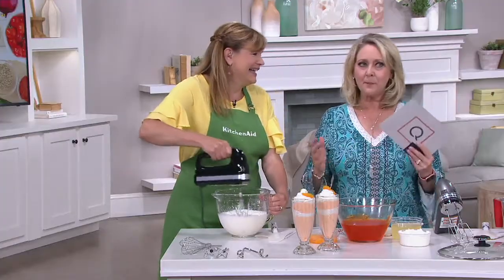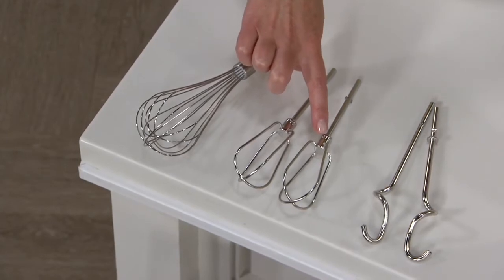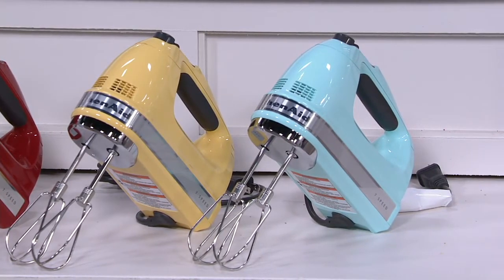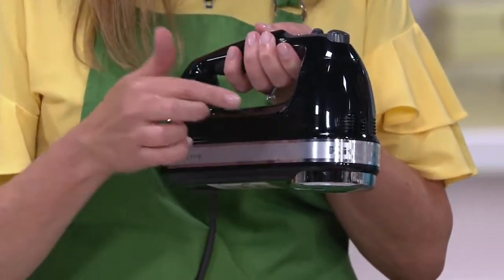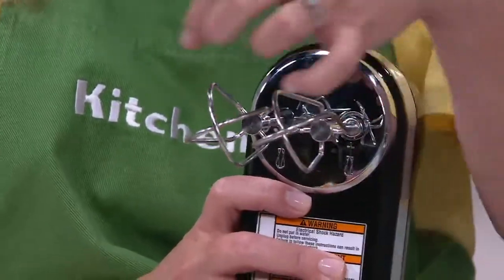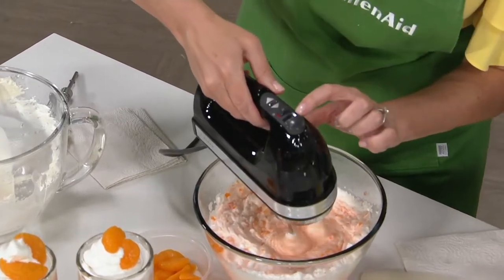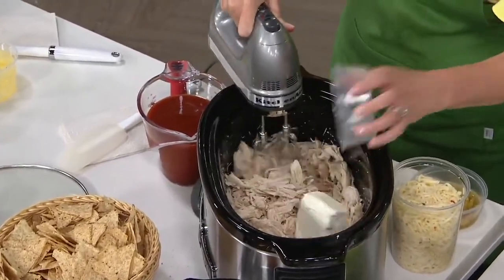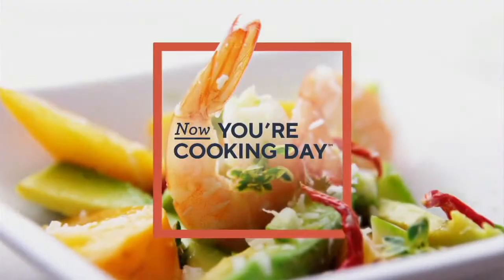KitchenAid 7-speed Digital Hand Mixer with Dough Hooks on QVC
KitchenAid 7-speed Digital Hand Mixer with Dough Hooks

In the mix. Tackle recipes with ease with this seven-speed digital hand mixer by KitchedAid. Its soft start function keeps your ingredients from splattering out of your bowl, while the included hooks power through heavy dough and the pro whisk is ideal for whipping and aerating. From KitchenAid.